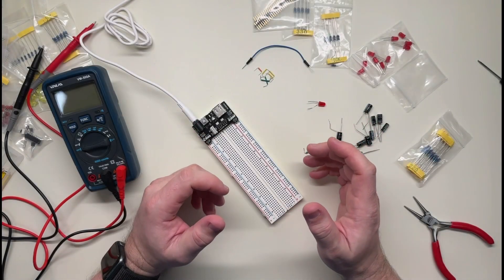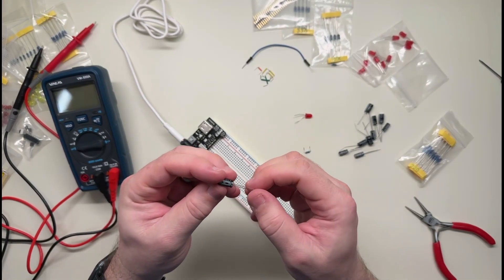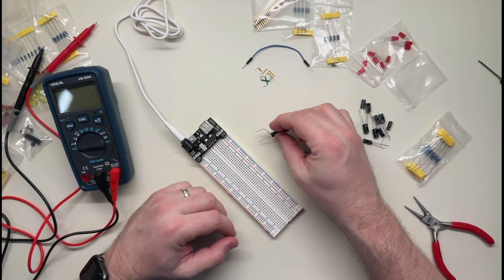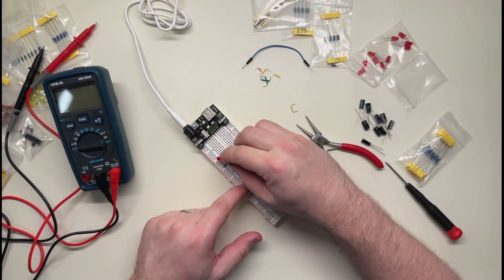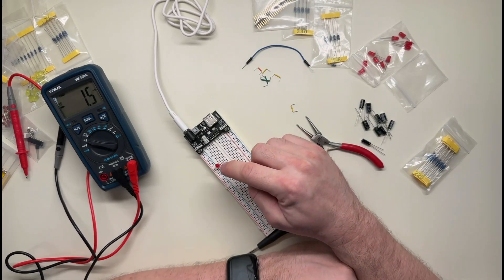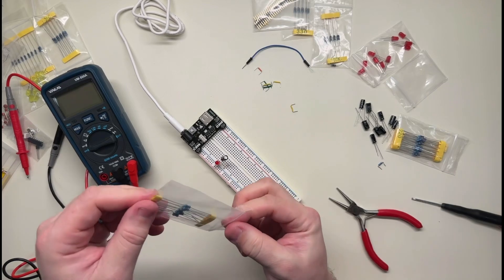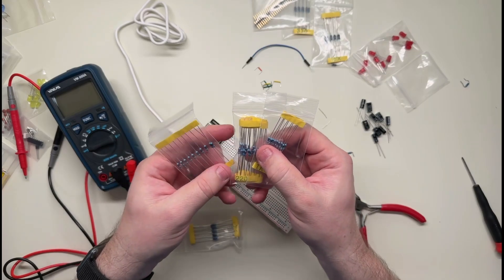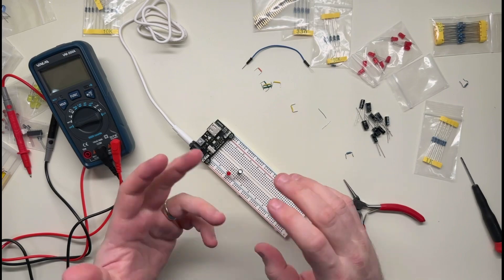Exploring Capacitors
I had a glimmer of understanding about capacitors and thought I'd try testing it.

-- Links

Breadboard kit

Antistatic mat

Power supply

My Wife's Books
(Maybe you and/or someone you know will like them!)